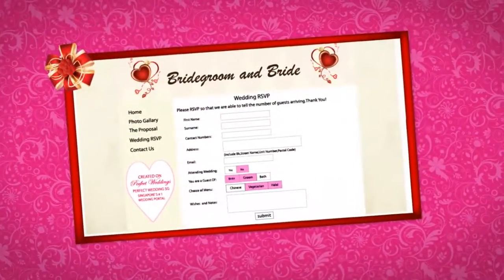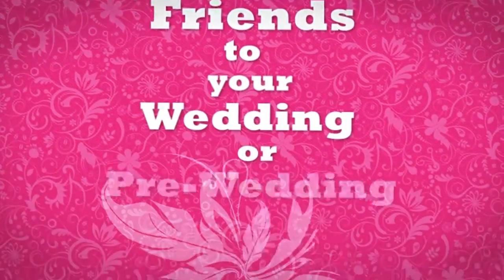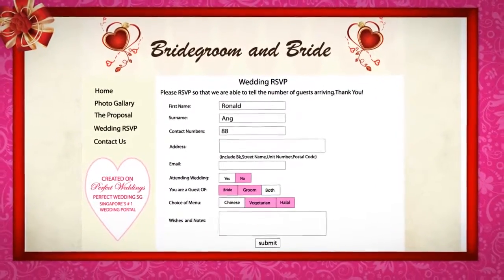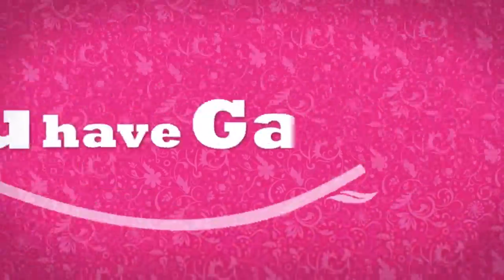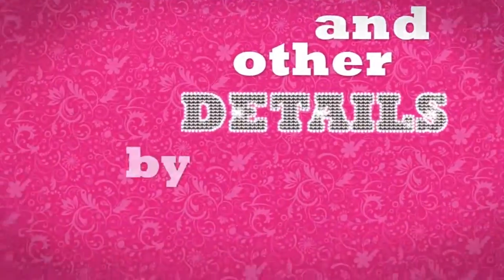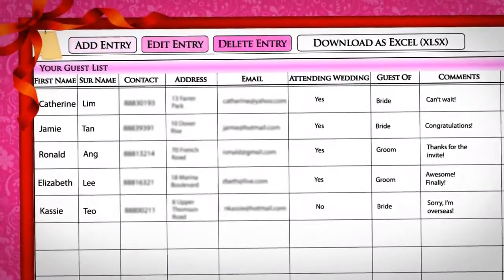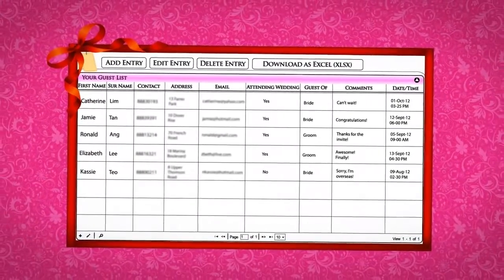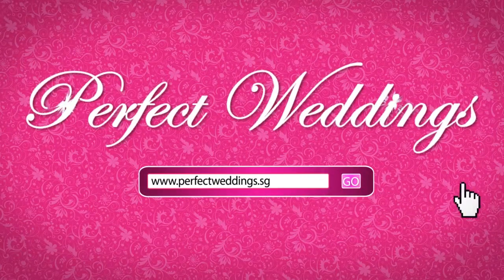PerfectWeddings Part 02 | Singapore's leading social wedding portal | Explainer Video | Xdynamix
Singapore's leading social wedding portal is here to help. Join now to get exclusive access to the latest wedding shows exciting contest. Perfectweddings.sg is the answer to every imaginable aspect of your wedding dreams.

Xdynamix Media Communications is a 360-degree media agency specializing in film, documentary, 2D & 3D animation, design, event management, and social media management. We are the best filmmakers in Pakistan. Ever since we started in 2007, we have been telling stories through images and transforming ideas into spectacles. We strive to provide high-quality animation videos with high expertise. Our creative, dedicated and forward-thinking team help our clients to meet their expectations and streamline their business and vision.

Our Services include:

 FILM:-
-Documentaries
-Corporate Videos
-TV Commercials
-Music Videos

 DIGITAL:-
-Digital Platform Creation
-Content Creation & Marketing
-Social Media Marketing
-Digital Advertising Services

 ANIMATION:-
-2D/3D Animation
-Motion Graphics
-Broadcast Design
-TV Commercials
-Explainer Videos
-Presentations
-Channel Idents
-Architectural Walkthroughs

 DESIGN & BRANDING:-
-Collateral Design
-Packaging Design
-Advertising
-Illustrations
-Web Design
-Graphics Illustrations
-Branding & Brand Refresh

Cheers,
Xdynamix